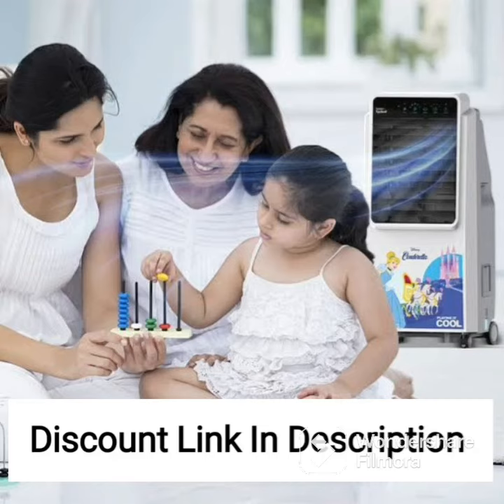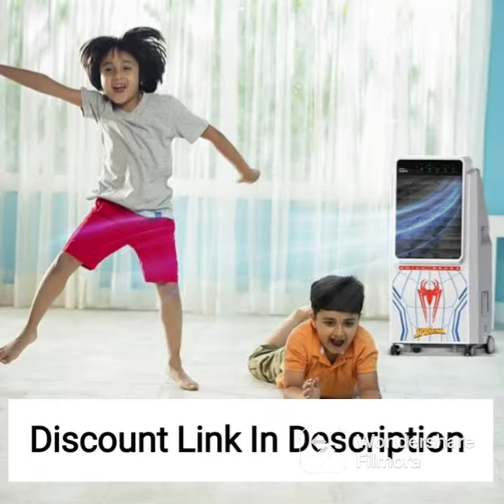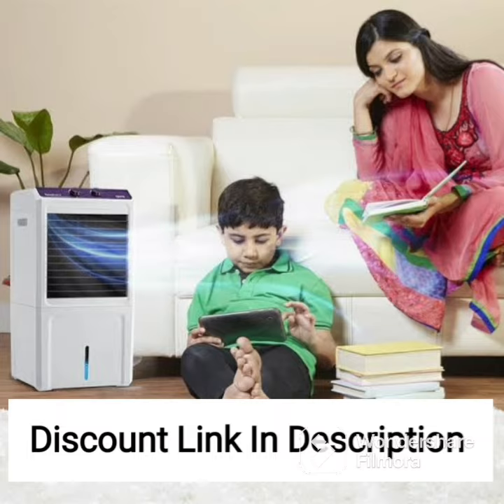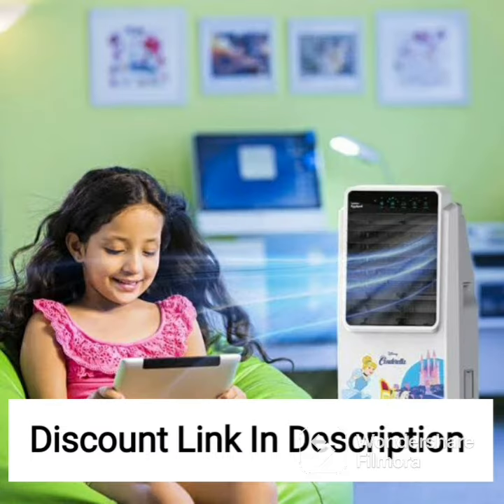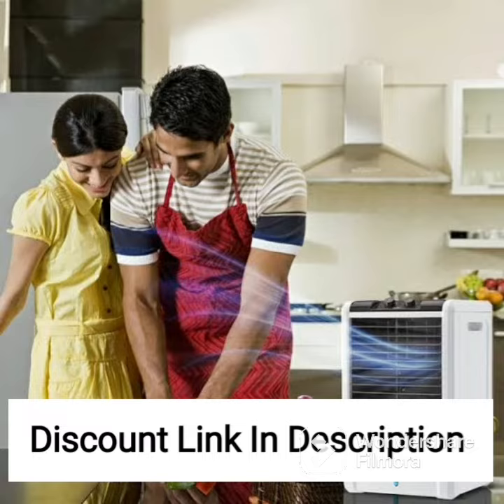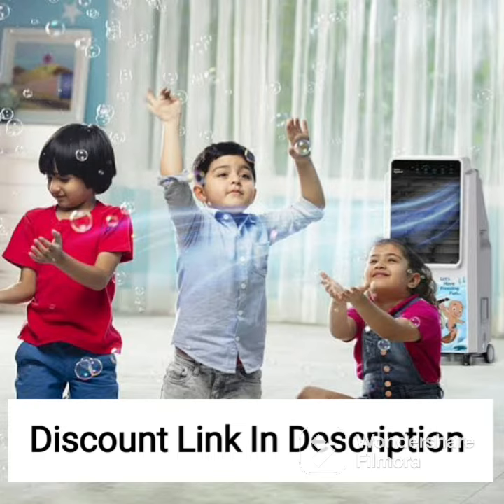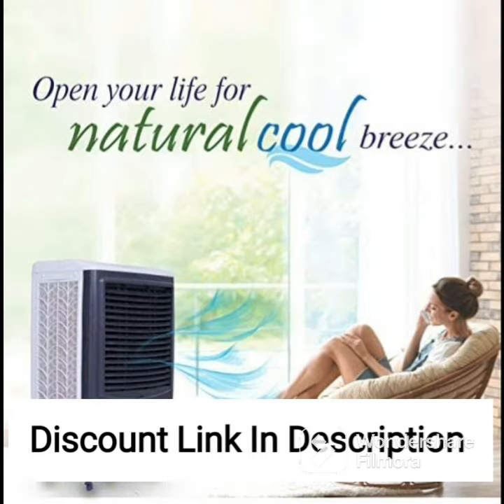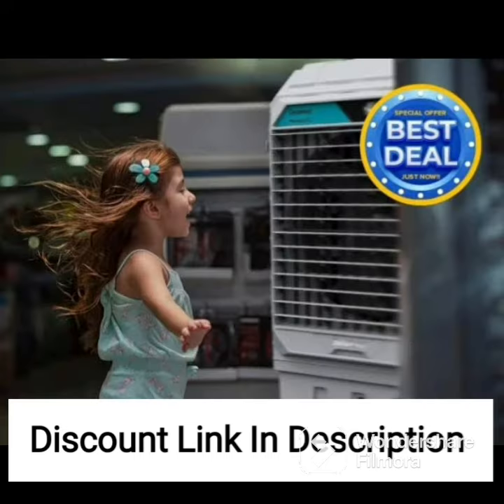Bajaj DMH80 WAVE DESSERT AIR COOLER, 65 L WITH ANTI-BACTERIAL TECHNOLOGY, 90 FEET POWERFUL AIR THROW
Bajaj DMH80 WAVE DESSERT AIR COOLER, 65 L, WITH ANTI-BACTERIAL TECHNOLOGY, 90 FEET POWERFUL AIR THROW, white

qualifying purchases.